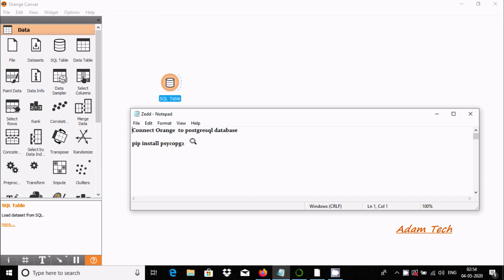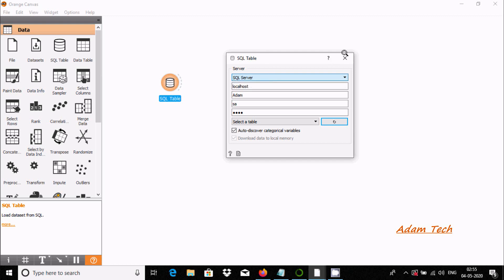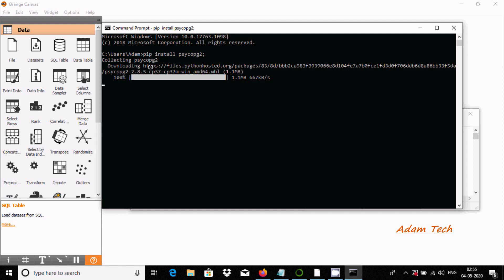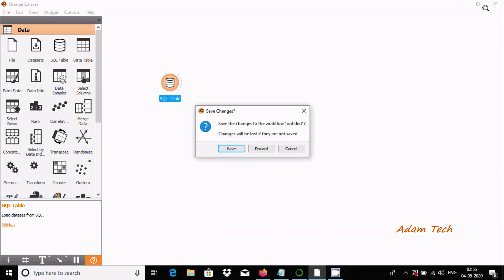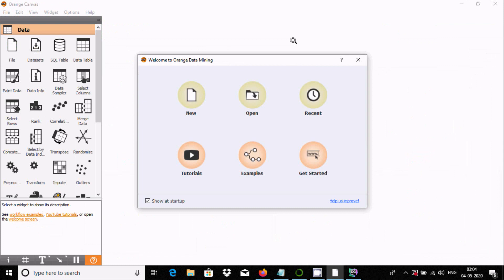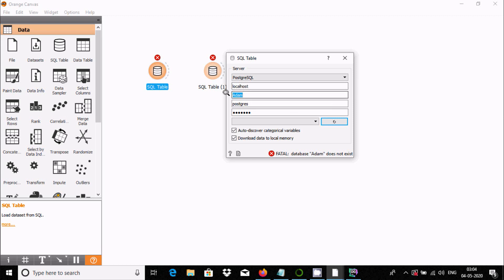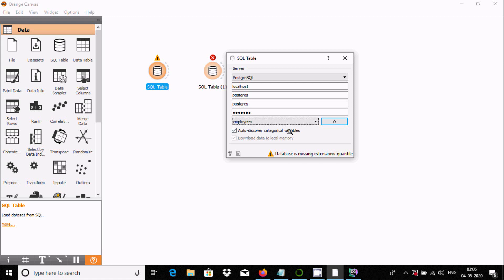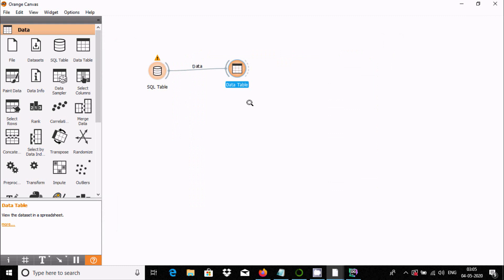How to Connect Orange to PostgreSQL Database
Connect Orange 3.20 to postgresql database

Connect Orange to PostgreSQL Database